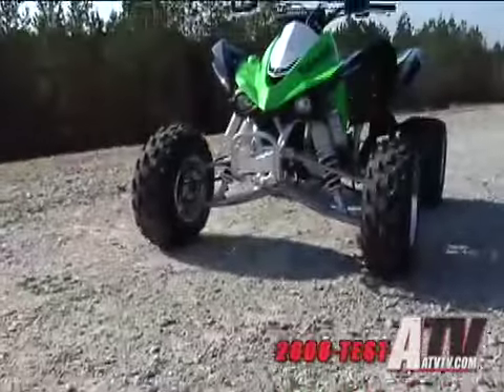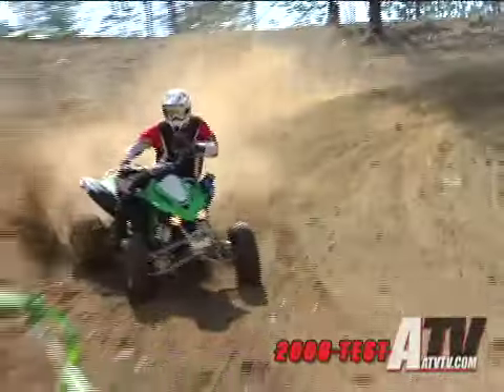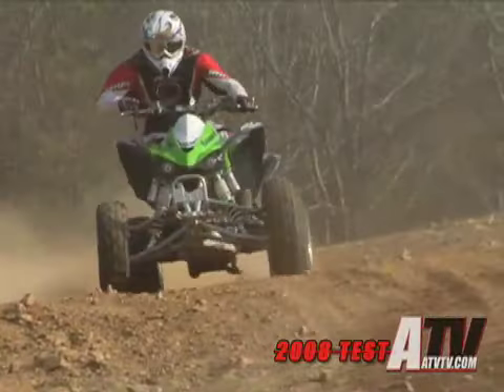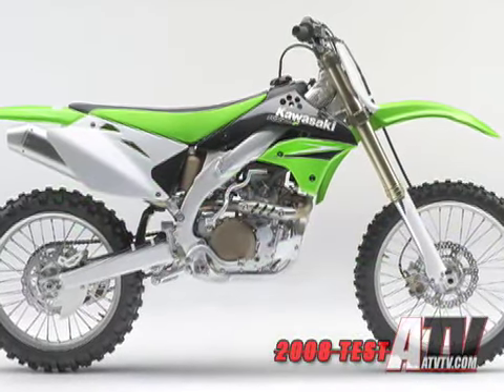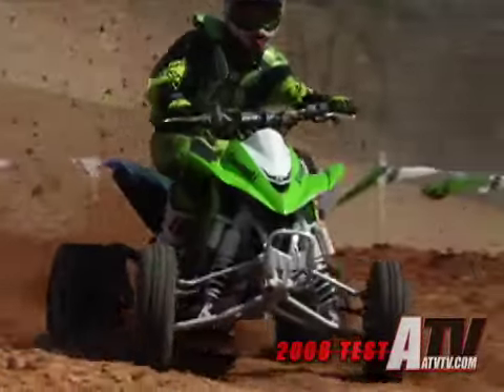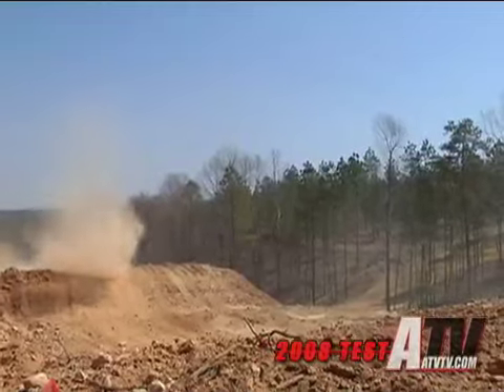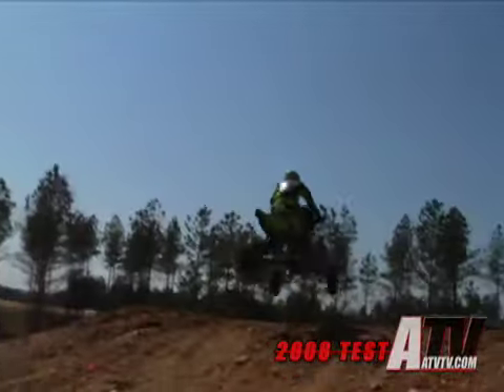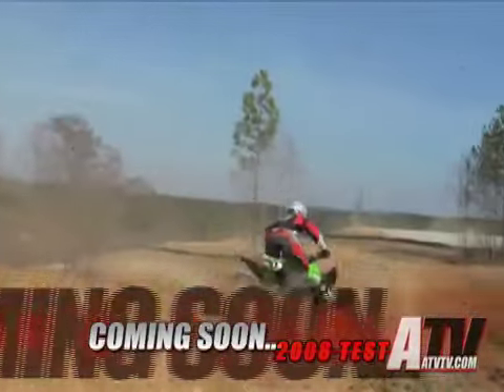ATV Television Test - 2008 Kawasaki KFX450